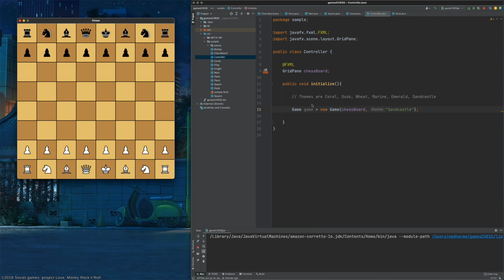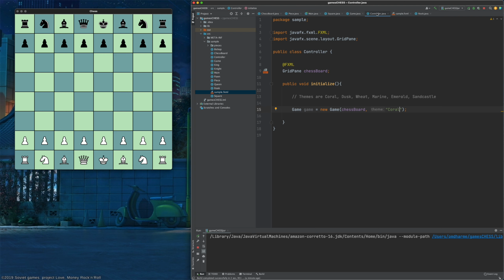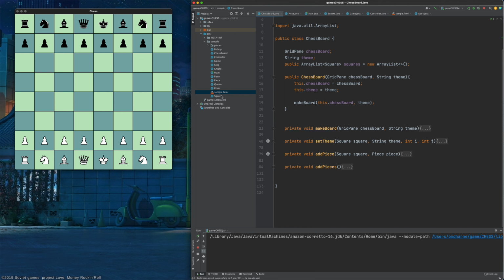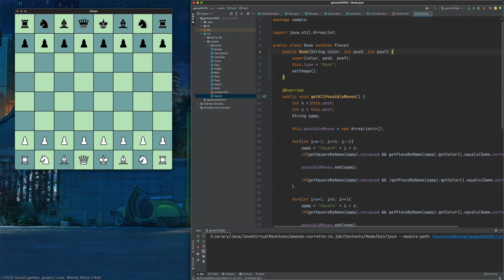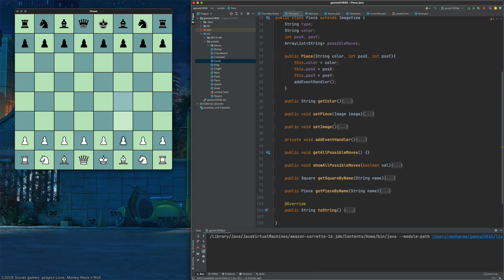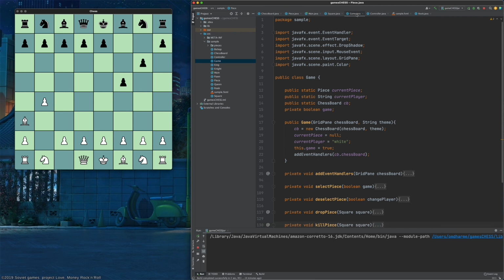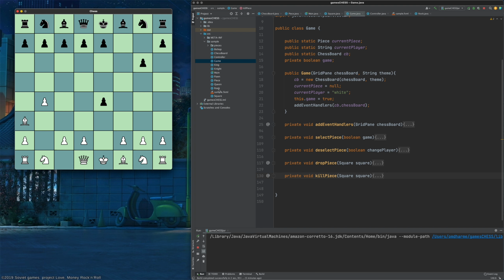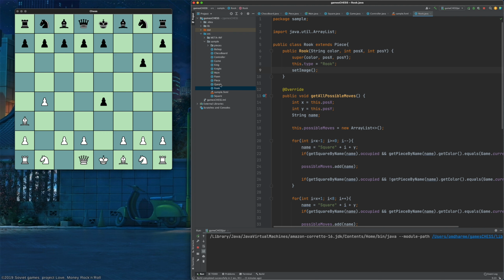Chess - JavaFX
This is a chess game, made using JavaFx.